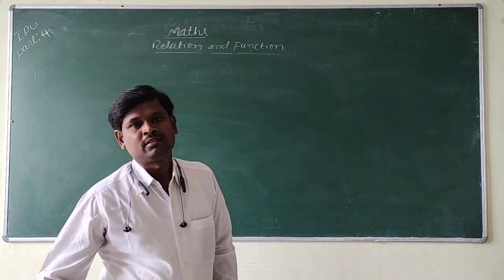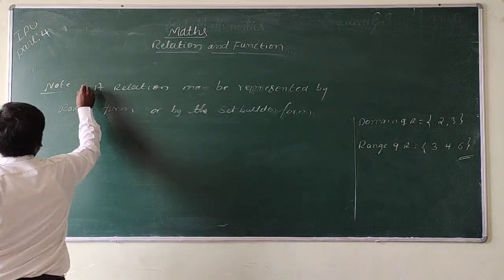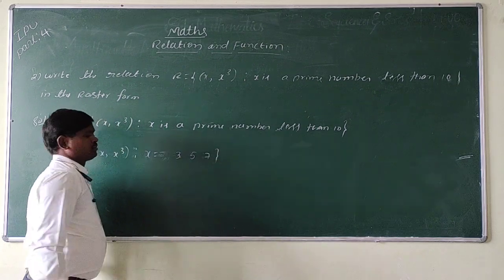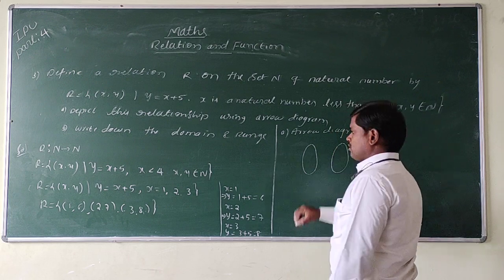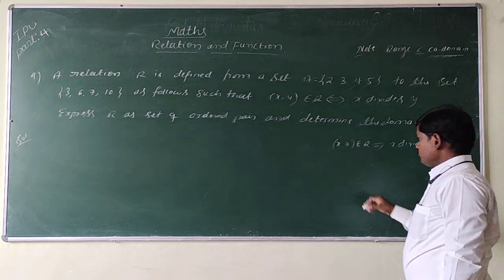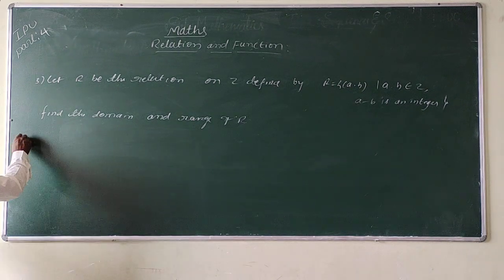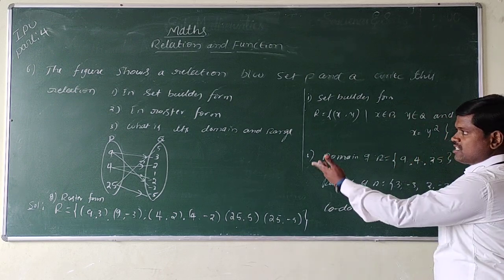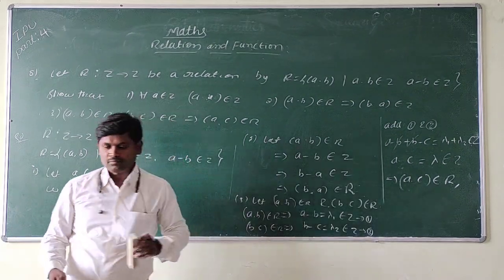I PUC MATHEMATICS RELATION AND FUNCTION PART 4